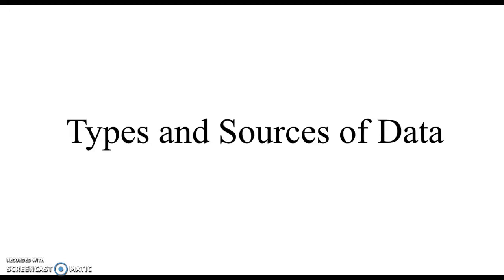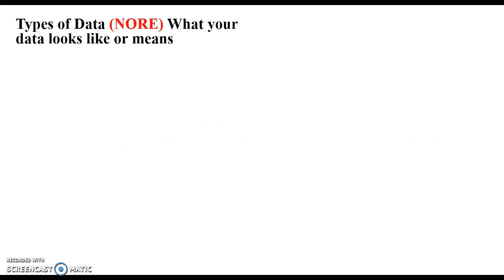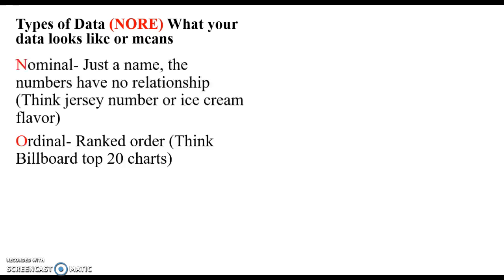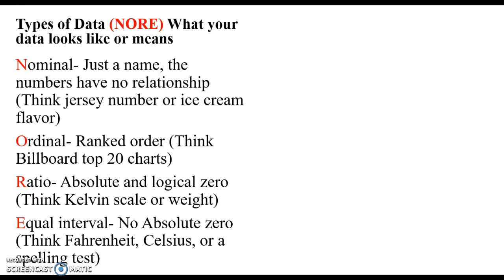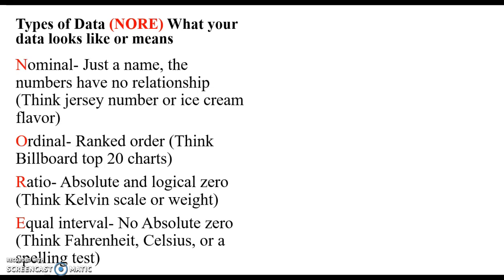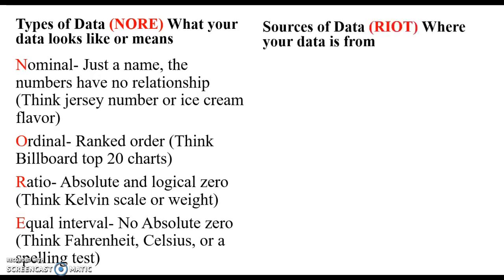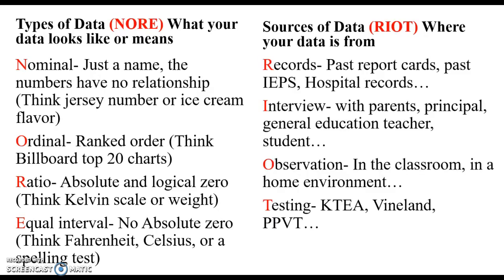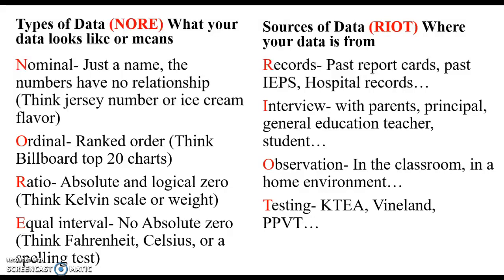Types and Sources of Data